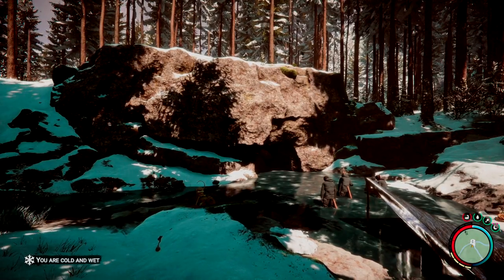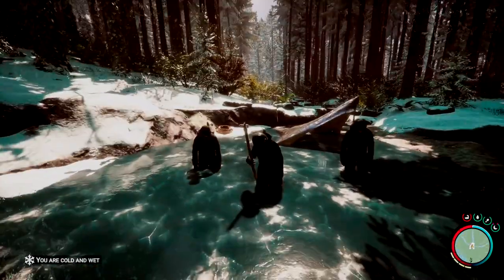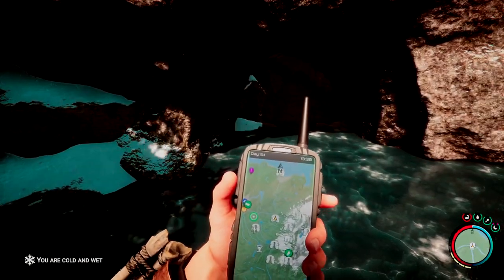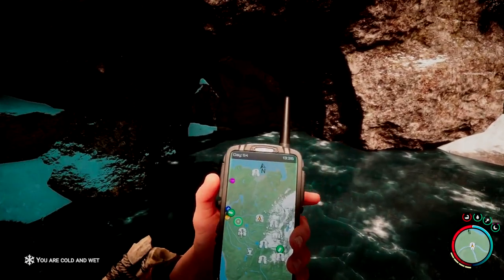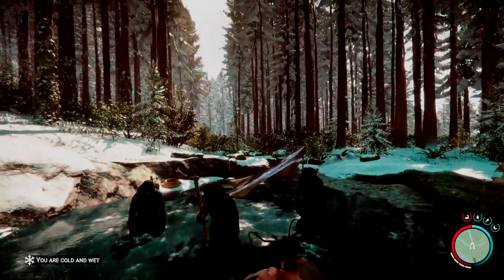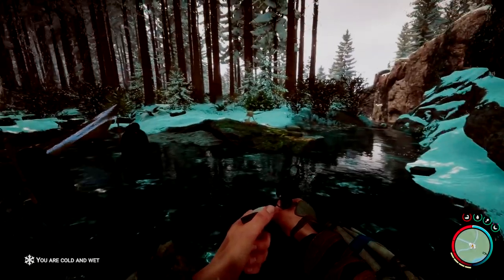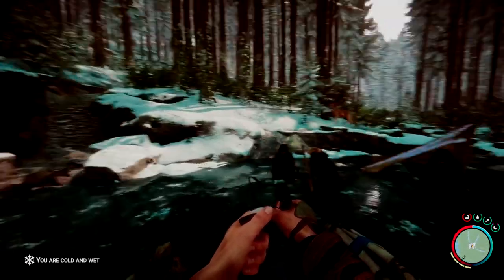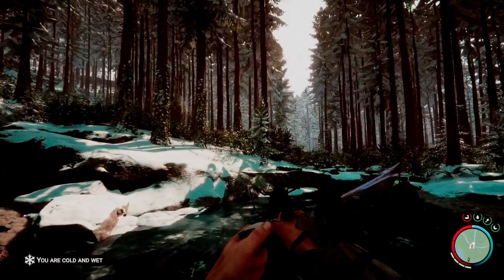#31 Where To Find the Slingshot in Sons of the Forest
The slingshot is a great early-game weapon. Even once you get better weapons, it's still a useful weapon for hunting to spare your arrows and ammo. In this survival guide, we'll show you the location of the slingshot in Sons of the Forest.

Timestamps:
0:00 Intro
0:22 1. Slingshot Map Location
1:16: 2. Slingshot Location
1:19 3. Slingshot Information